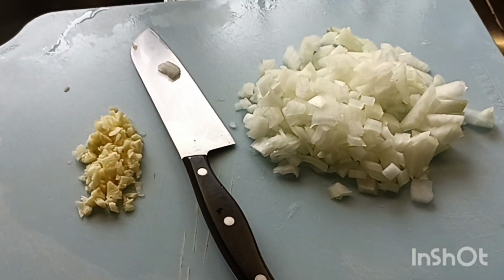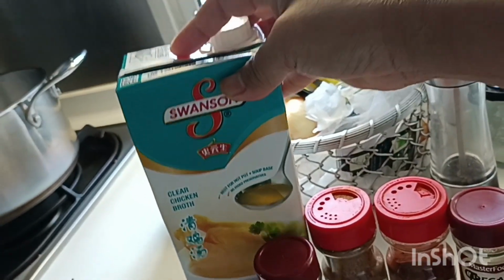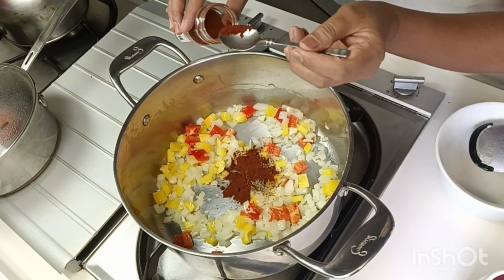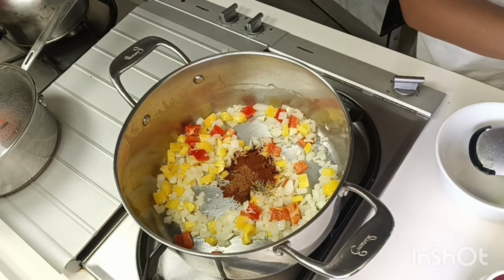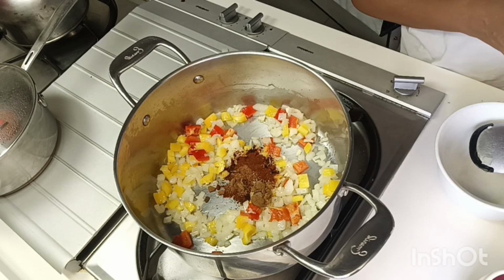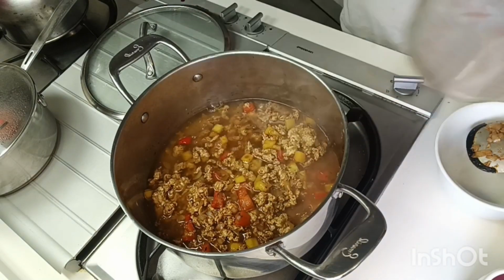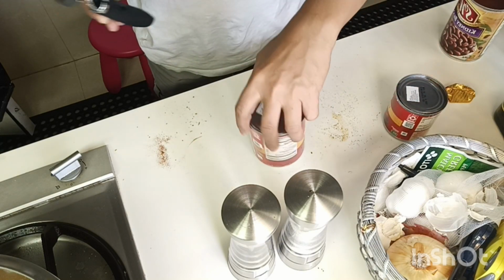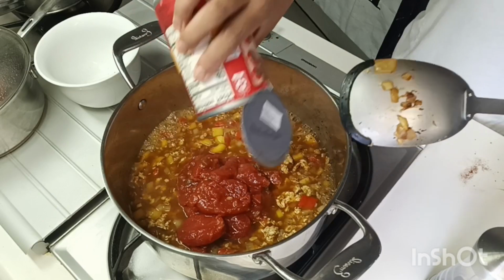CHILLI CON CARNE